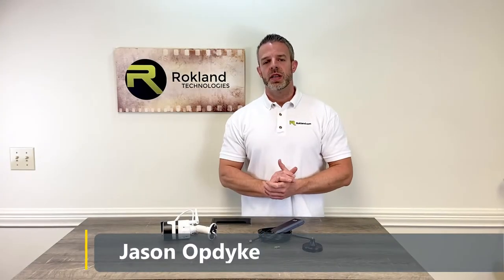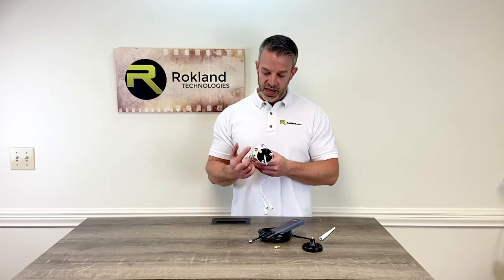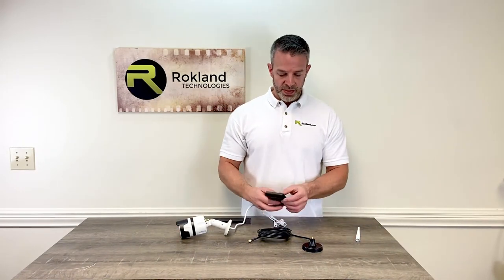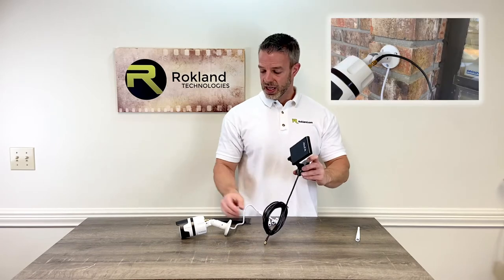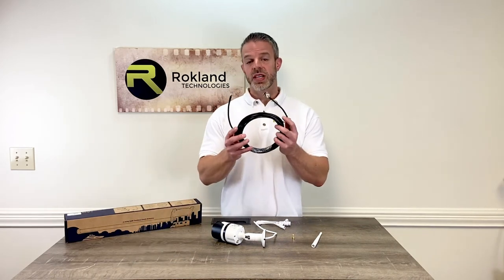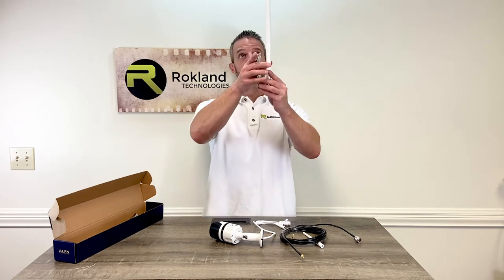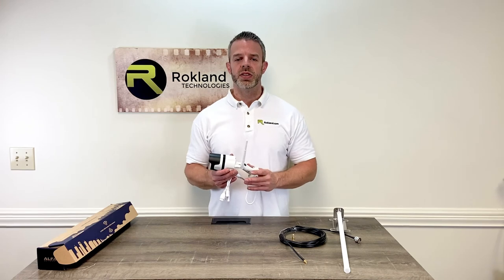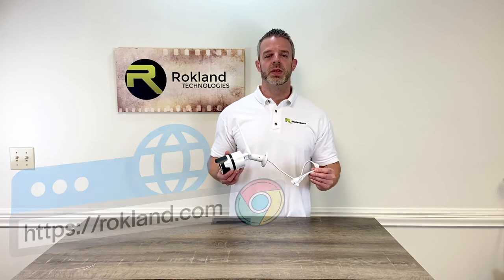Boost Your Security Camera WiFi Range- Easy to Install Indoor & Outdoor Antenna Packages from ALFA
Wi-Fi based security cameras are a necessity these days to protect homes and businesses. On larger properties, it can be difficult to get a strong enough signal to some cameras which can result in low quality video or skipping, possibly even outright disconnections.

Rokland Technologies and ALFA Network show what you need to improve the signal strength and range of your security cameras. This requires your cameras have a detachable antenna with SMA or RP-SMA port and are 2.4 GHz based.

The ALFA APA M25 Extension Kit with Mounting Base is a great indoor option.:

The ALFA 2409N Extension Kit with Mounting Bracket is perfect for outdoor use: